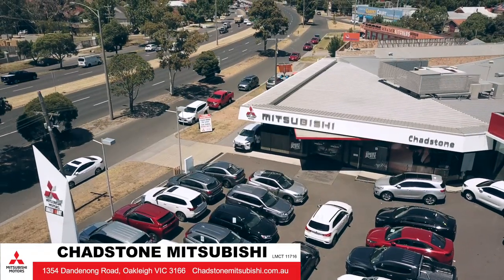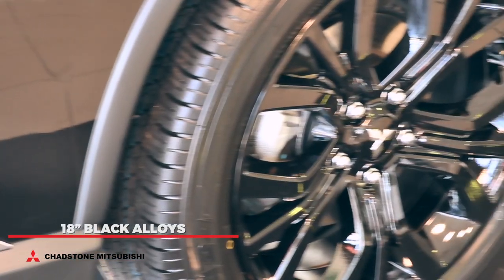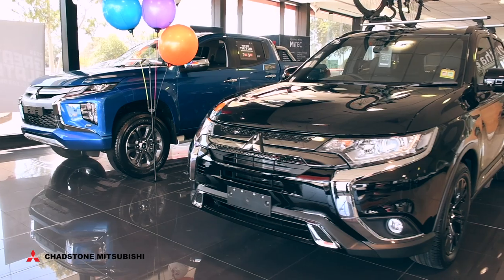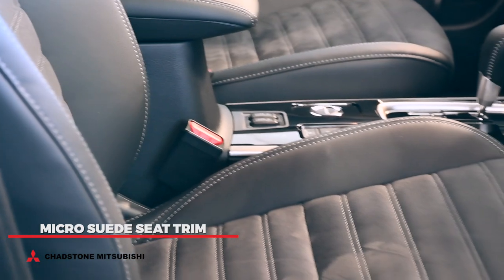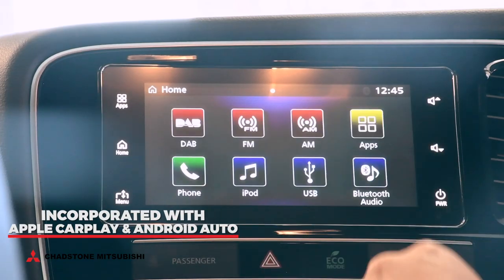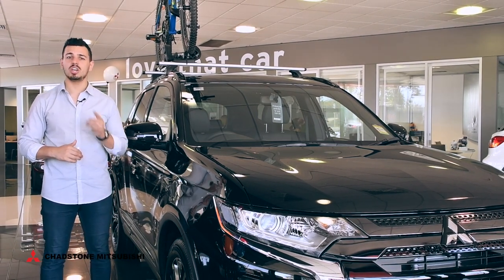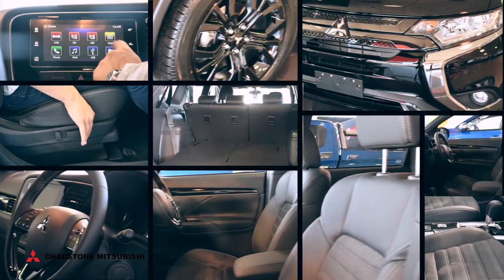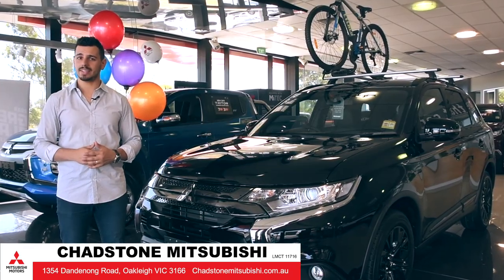Mitsubishi Outlander Black Edition Walk Around | Chadstone Mitsubishi | Feb 2019